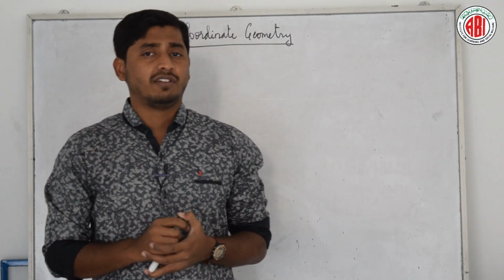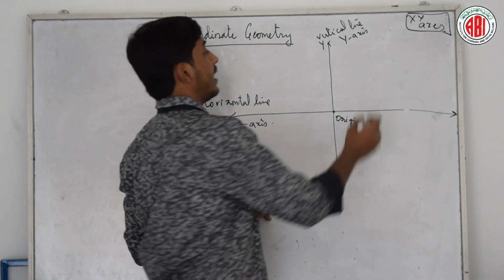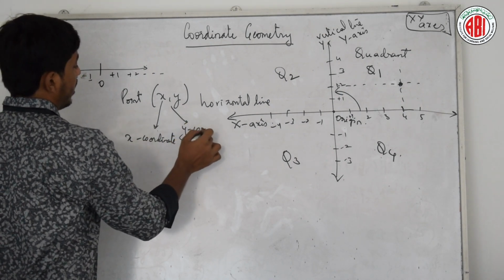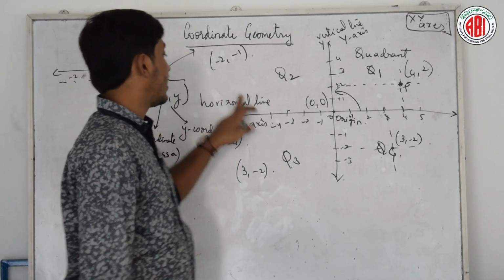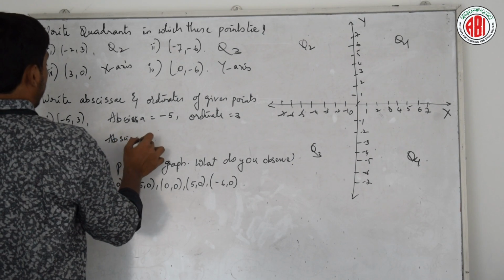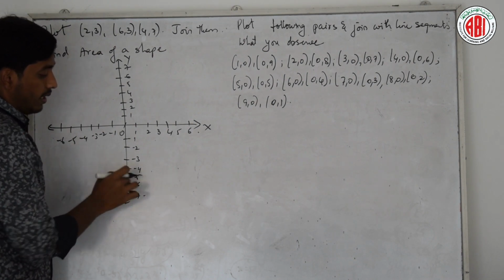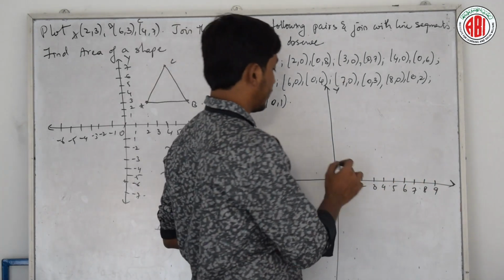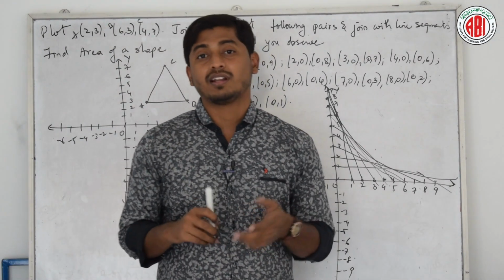9th Class_Maths_Chapter 05_"Coordinate Geometry"